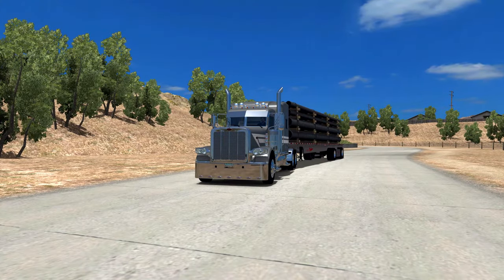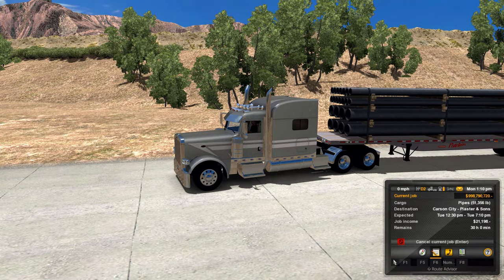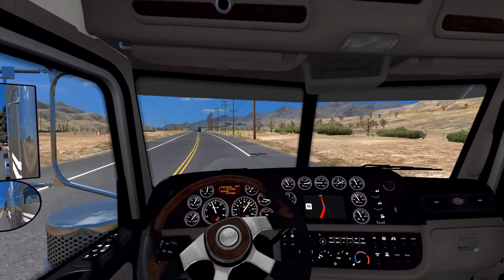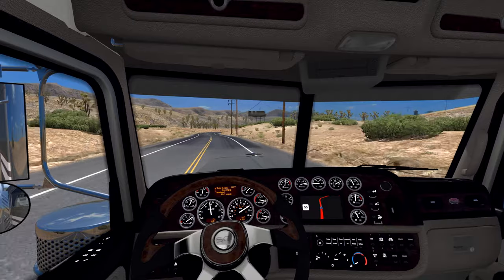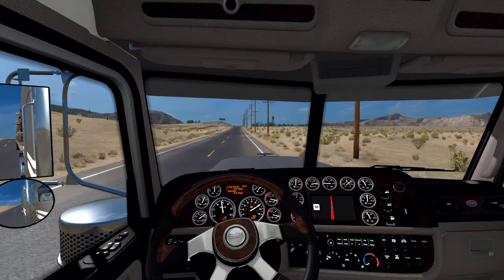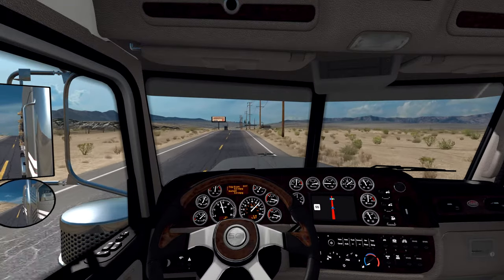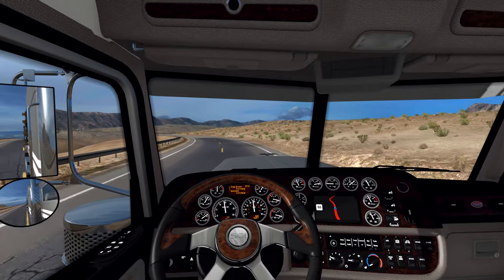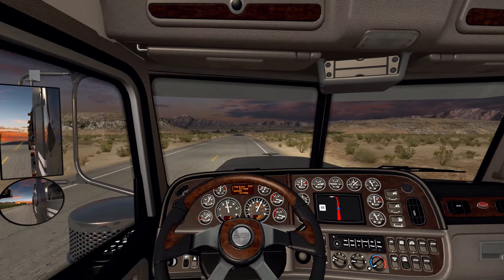American Truck Simulator 50 | Peterbilt 389+ Fontaine Phantom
So today, I had to switch back to an automatic due to my Logitech G27 wheel going to Rip City. Also, my apologies for today's technical issues.

▼Current Content/ Schedule▼

American Truck Sim Let's Play 2x Per Week
American Truck Sim News and updates periodically
BattleField 1 Single Player Campaign Coming back soon
Titanfall 2 Campaign coming soon
LSPDFR series 2-3x per week